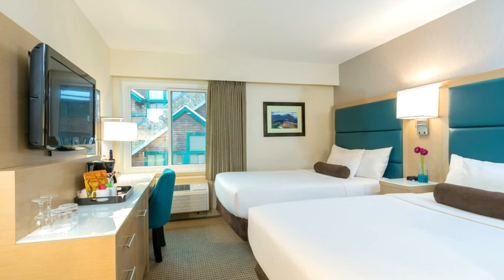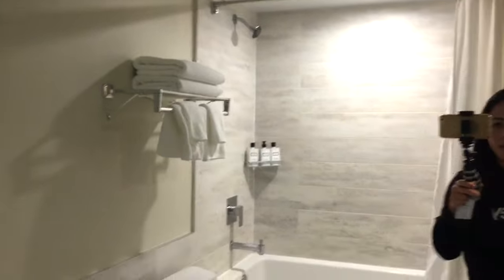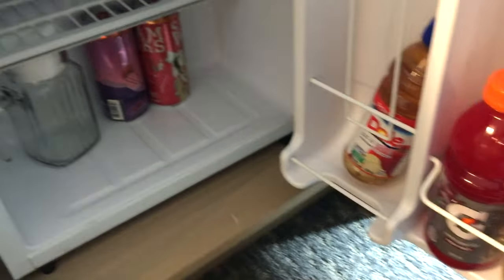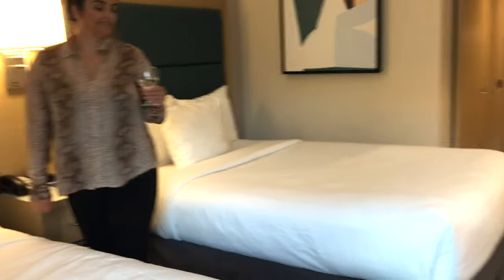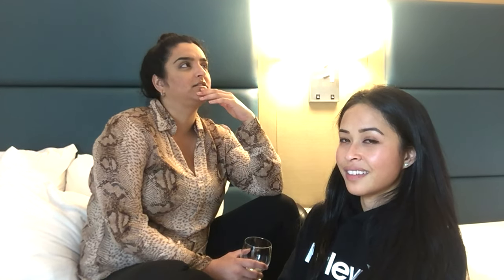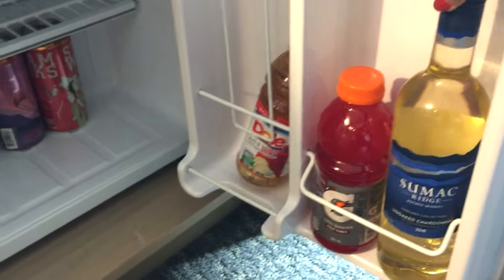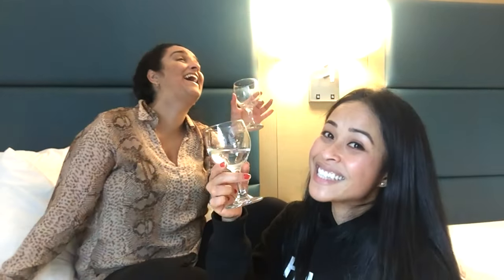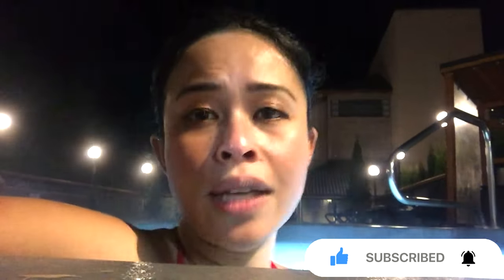The Crystal Lodge in Whistler BC, Canada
More Hotels/Motels in BC To Check Out-

This is my first time visiting  "The Crystal Lodge" and I would definitely recommend it and depending on the season, prices may varies. However, parking is not free.